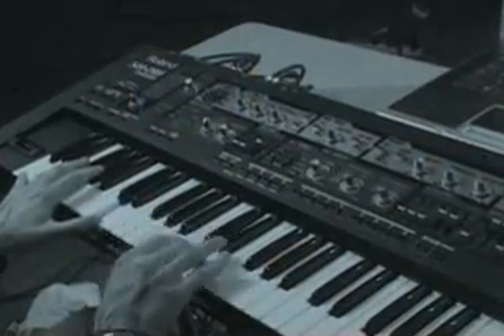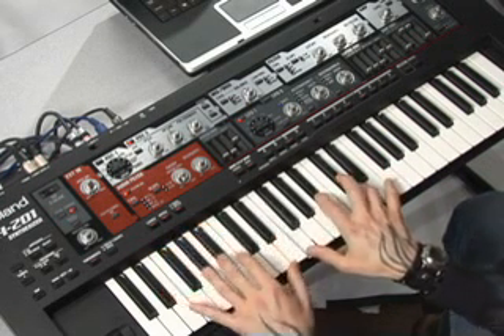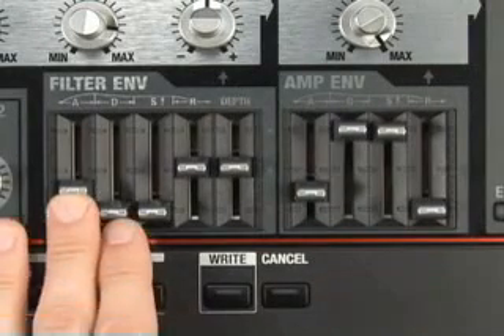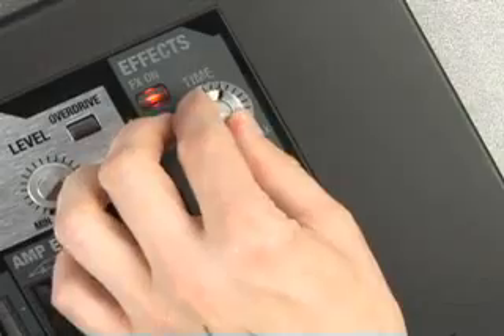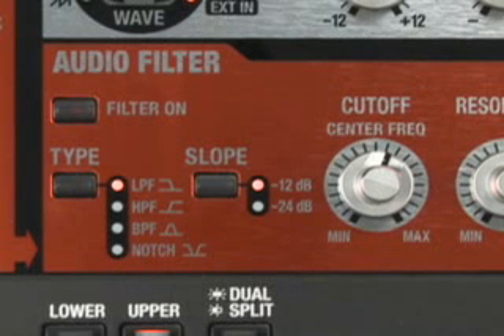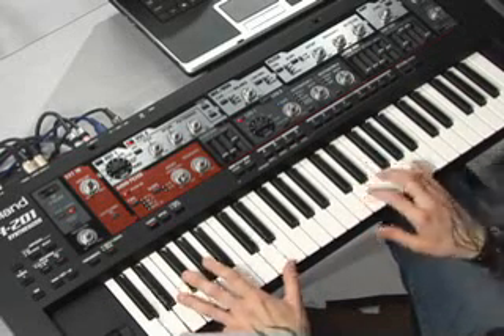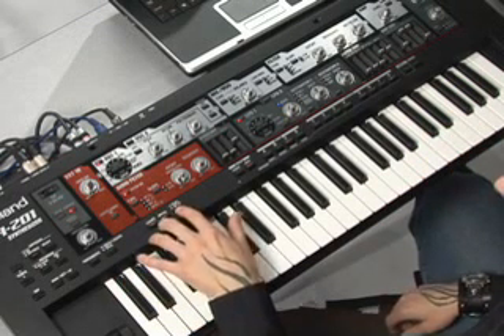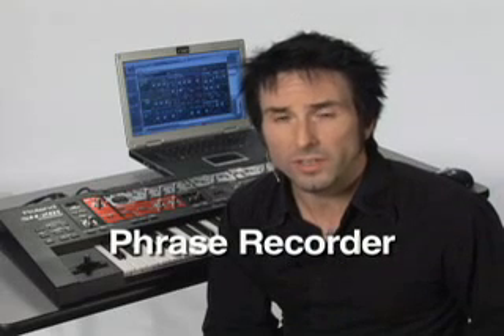SH-201 Synthesizer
The Roland SH-201 analog modeling synthesizer explained